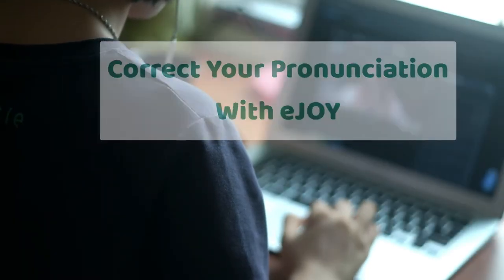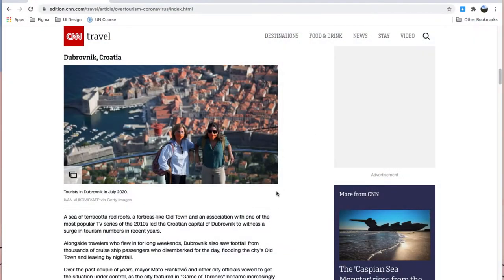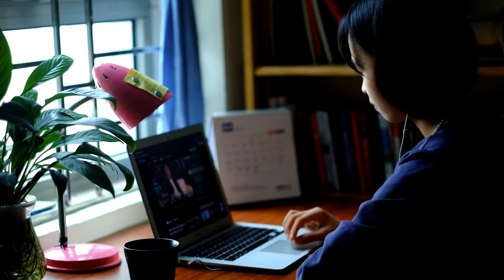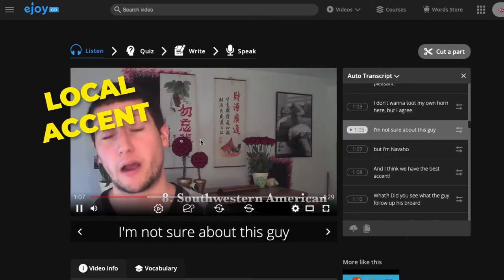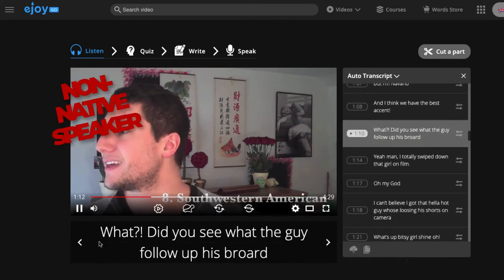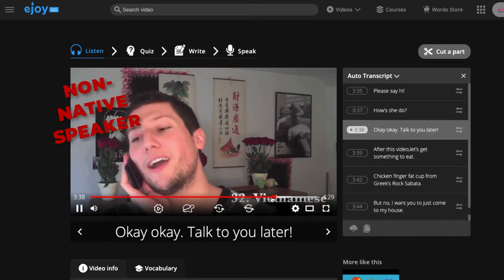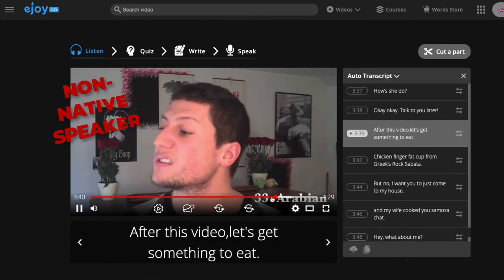Correct Pronunciation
When they watch a video in which the speaker is speaking with local accents or is a non-native English speaker, Correct Pronunciation can be extremely helpful as it shows them how the word is pronounced in standard English.